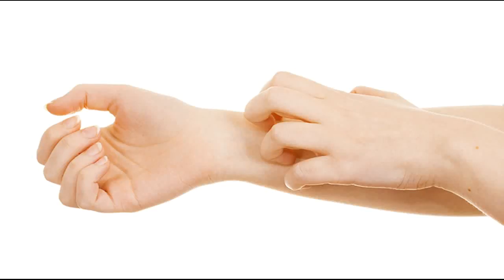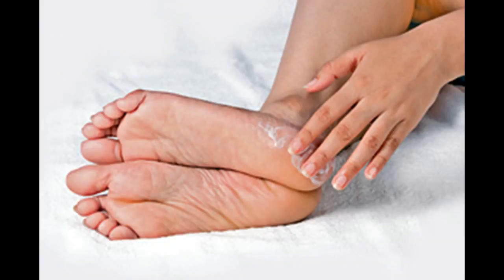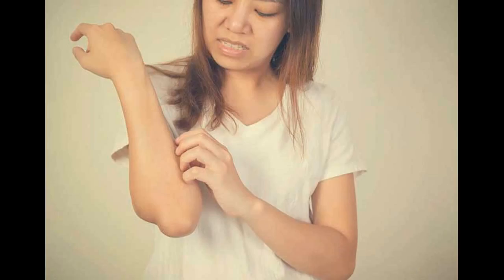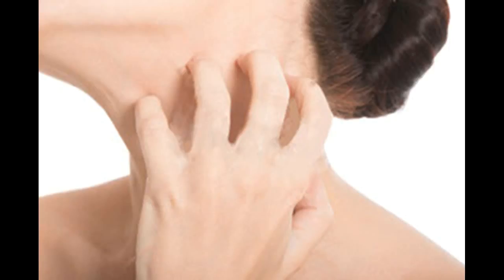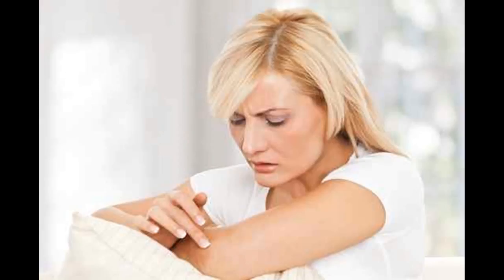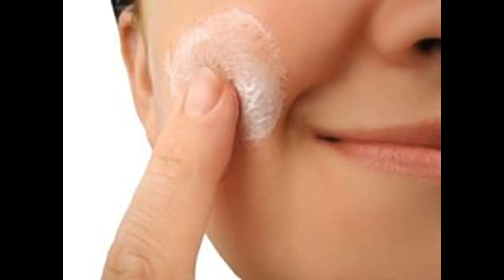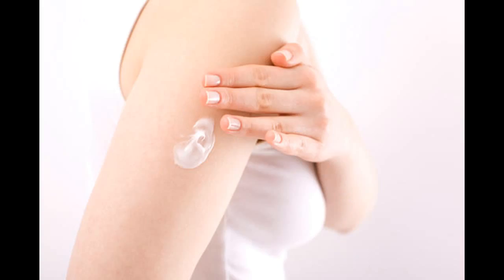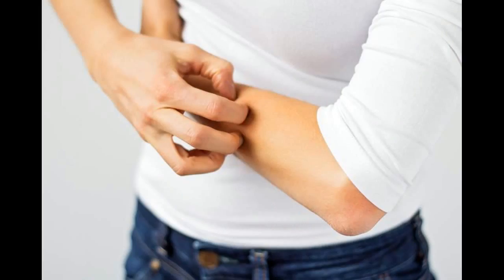Varicose Veins The Best Treatment Options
This Video Has Varicose Veins The Best Treatment Options